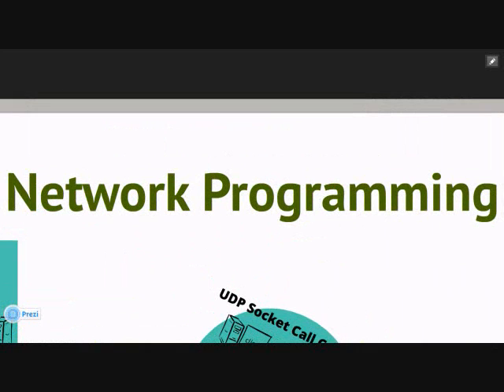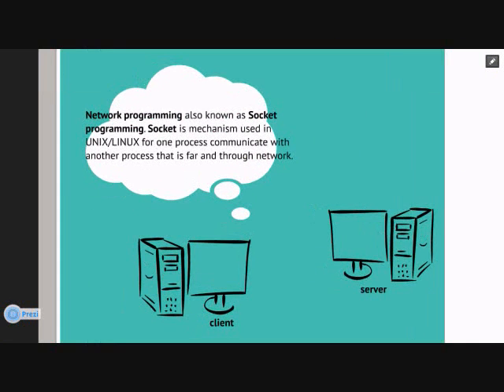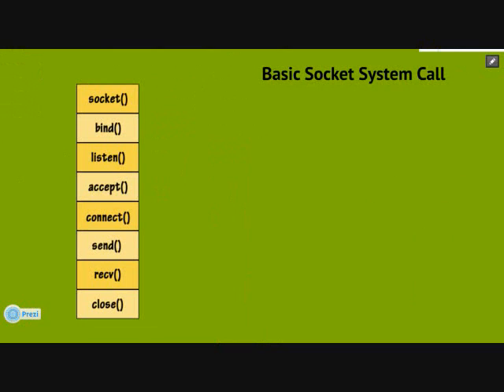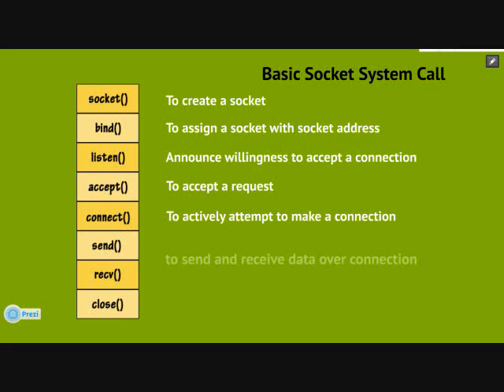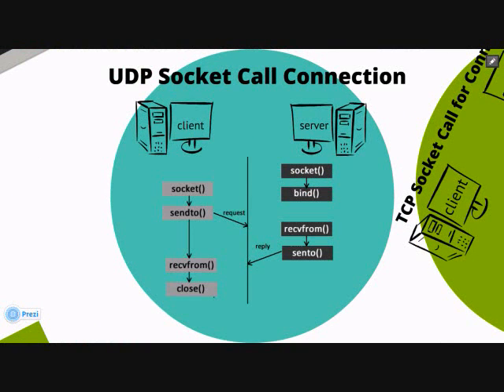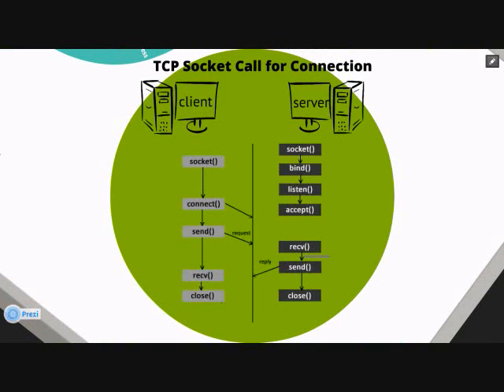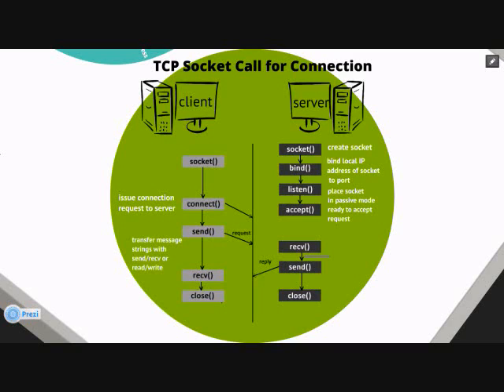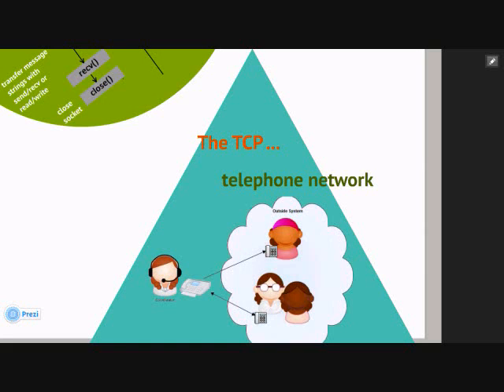Linux/Unix Network Programming